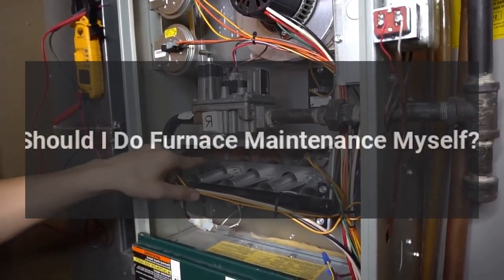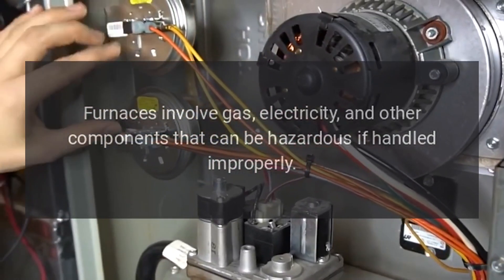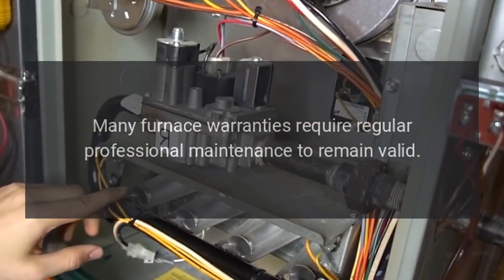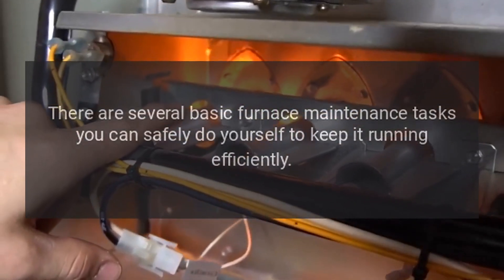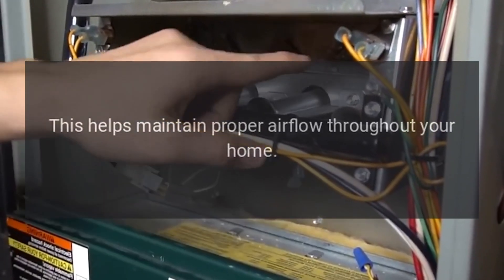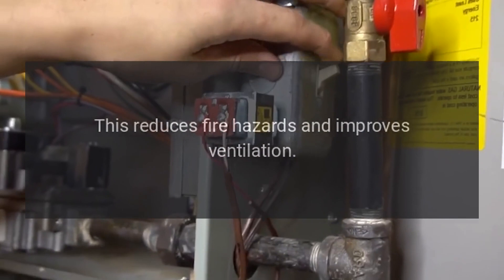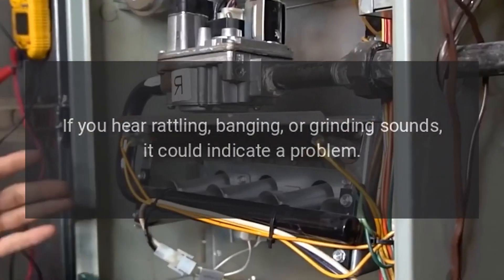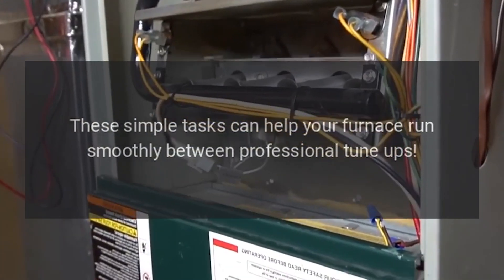Should I Do Furnace Maintenance Myself?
While some basic furnace maintenance tasks can be done yourself, such as regularly changing the air filter and ensuring vents are clear, its generally best to leave more complex maintenance to professionals. Here’s why: